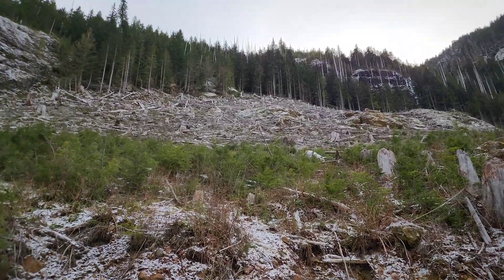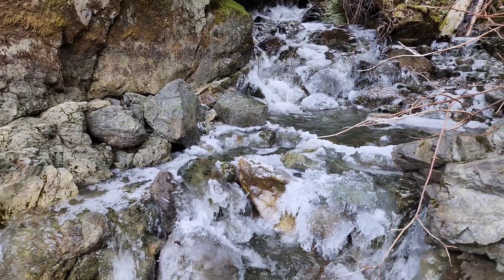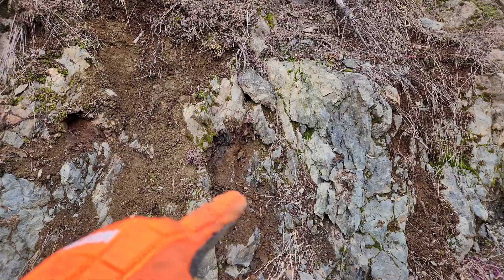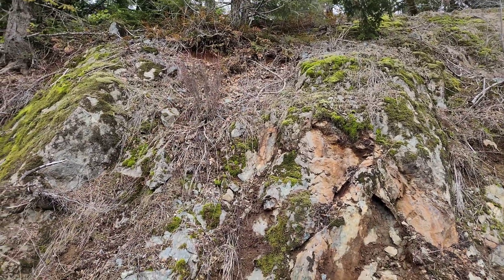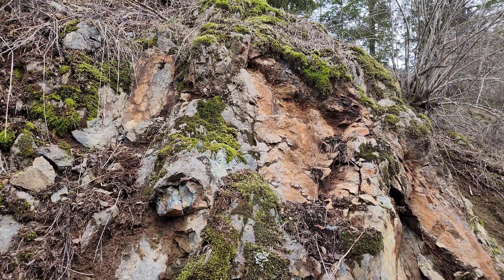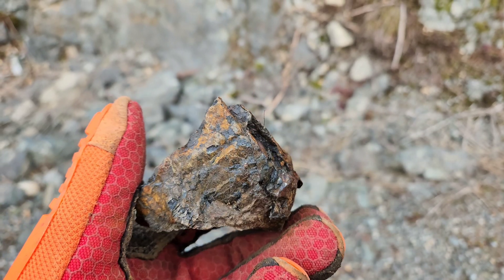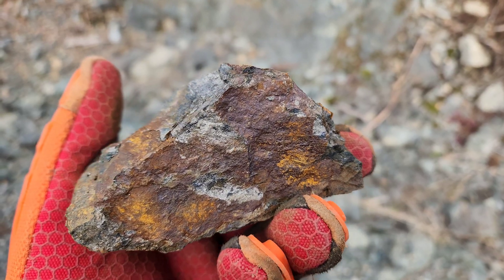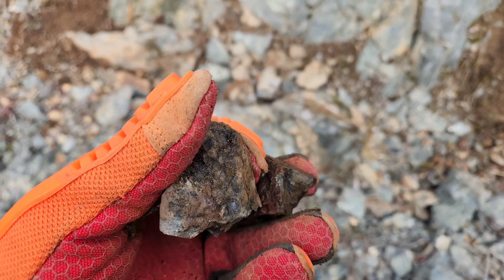Last Minute Lense Contains Chalcopyrite, Pyrite, Magnetite, Bornite & Pyrrhotite!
The Last Minute Lense contains bornite, chalcopyrite, pyrrhotite, pyrite and was found on a prospecting trip where we took a some moss matt samples and did some gold panning. on the way out, last minute the skarn lense was found.

This video was filmed on the Star of the West Property on March 4th 2023. Samples and video were taken by 911 Exploration Corp. The property is currently under option with Kermode Resources Ltd.

$KLM